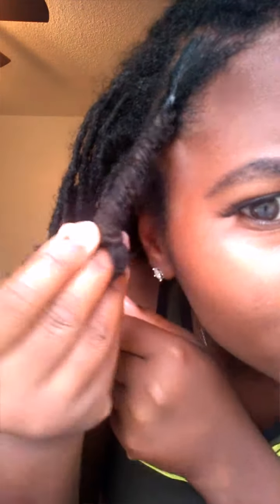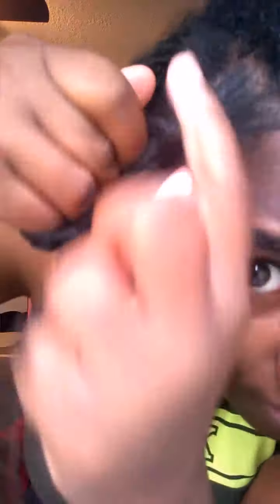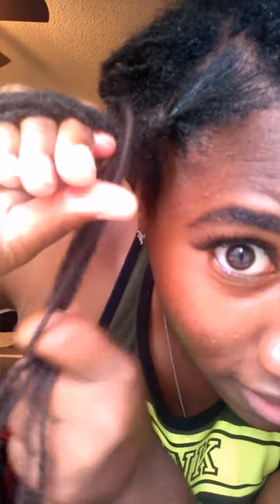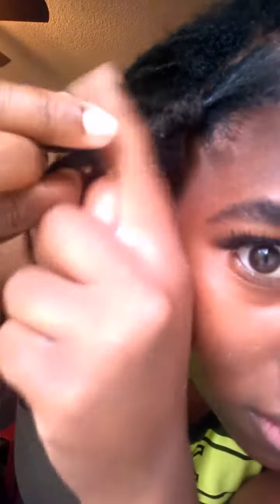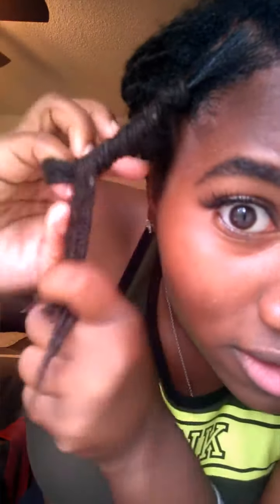New black vlogger I Loc Hairstyle tutorial: Curly locs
Loc Hairstyle tutorial how to curl locs